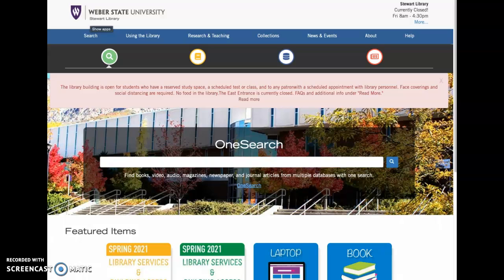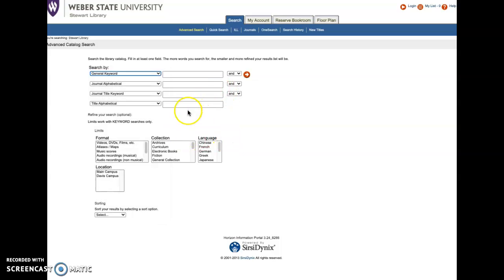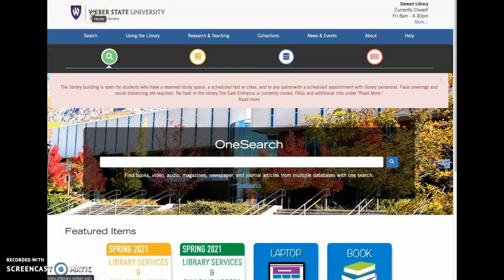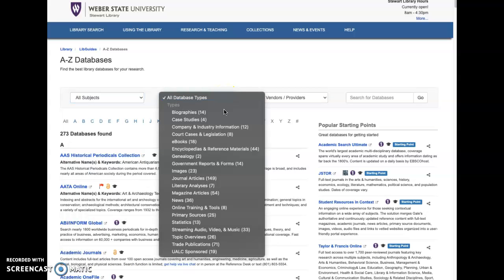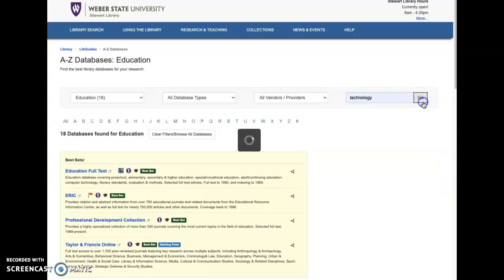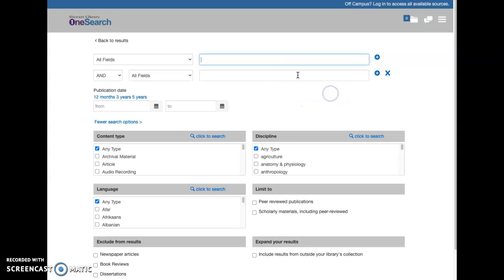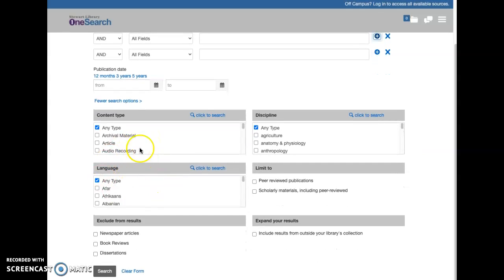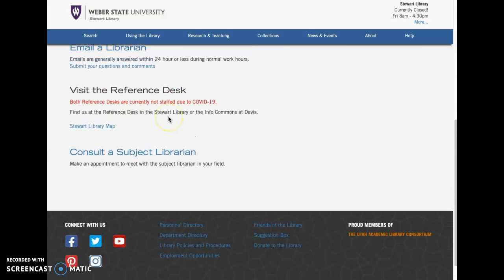Intro to Library Tools Screencast